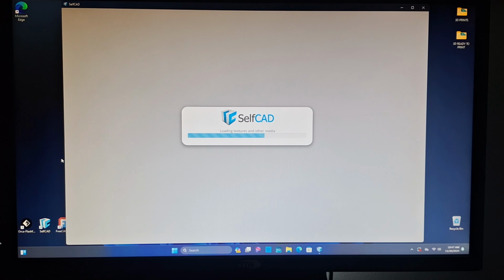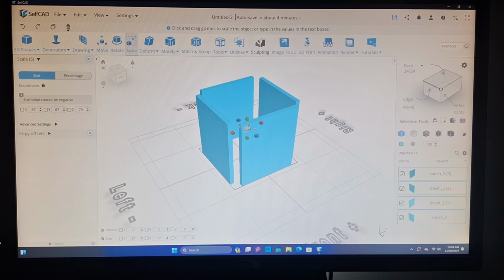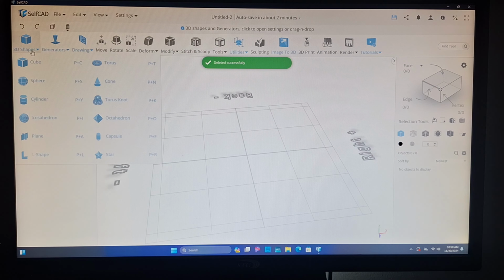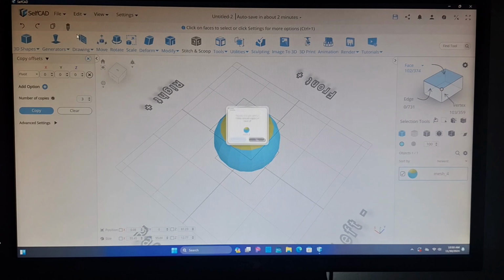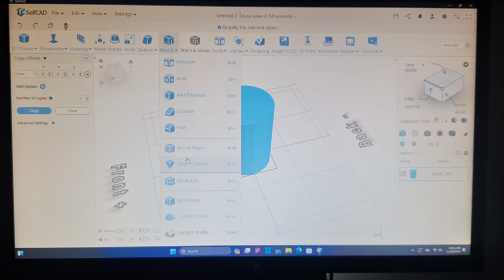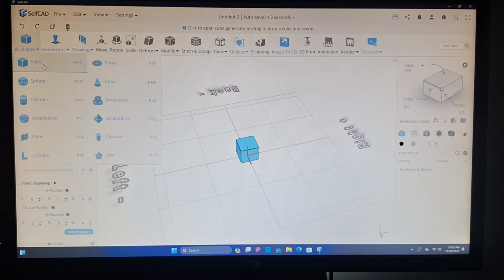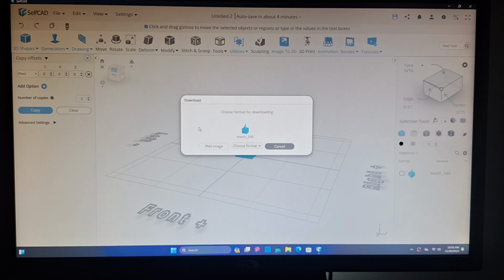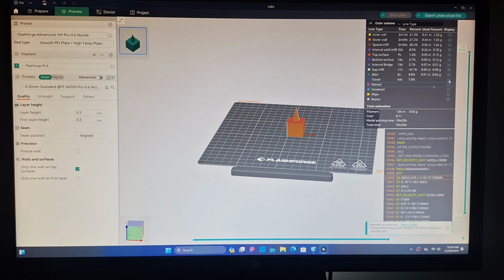BEST FREE 3D PRINTING DESIGN SOFTWARE! SELFCAD!